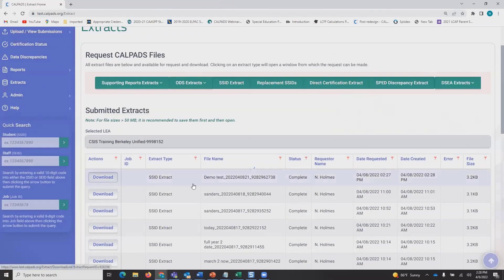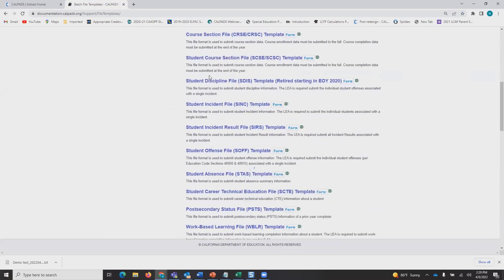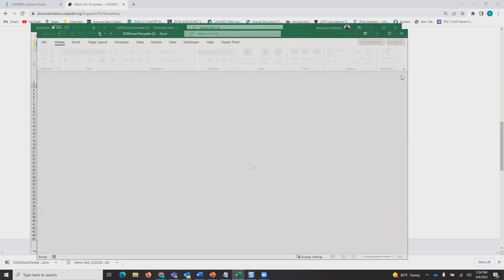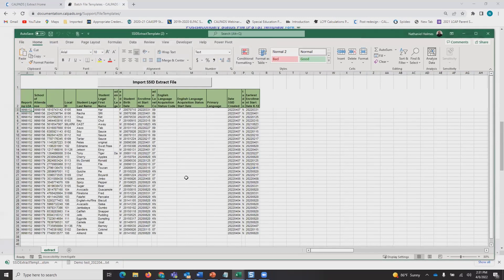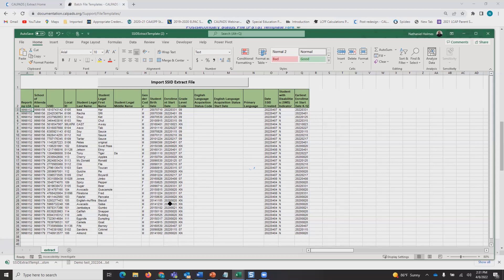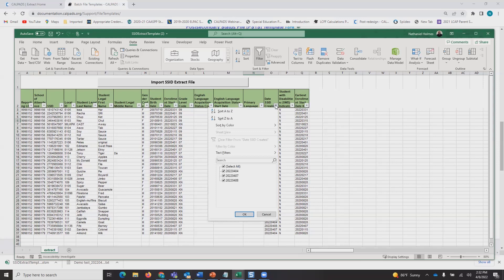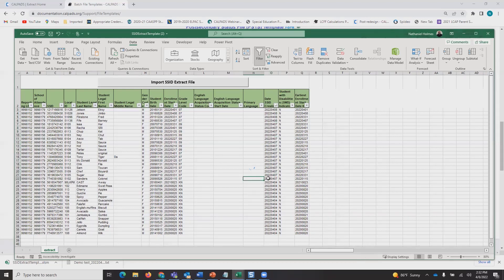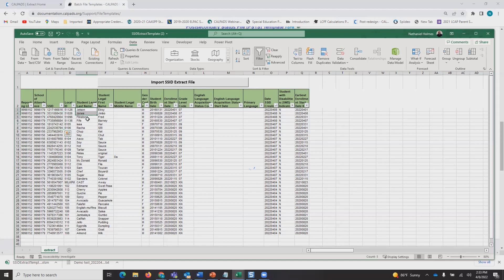Sorting for NEW SSIDs using the SSID Extract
Table of Contents:

00:00 - Introduction
00:27 - Where to find the SENR  Batch Template
00:34 - Using the SENR Batch Template
01:35 - What is the SSID Extract File
01:55 - Understanding the data in the template
02:02 - What does Date Range include
02:11 - Date Range displays
02:17 - Finding Newly Assigned SSIDs using the SENR batch template